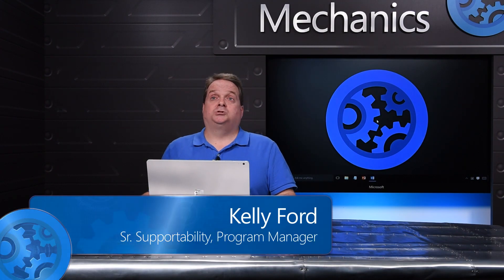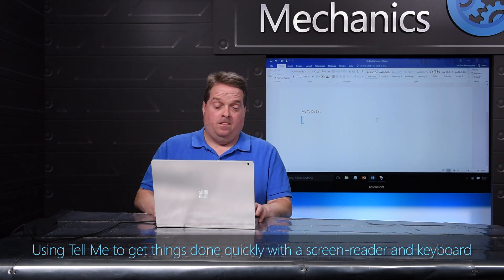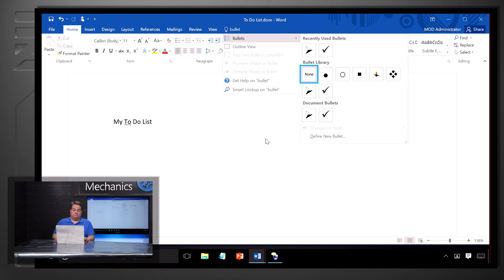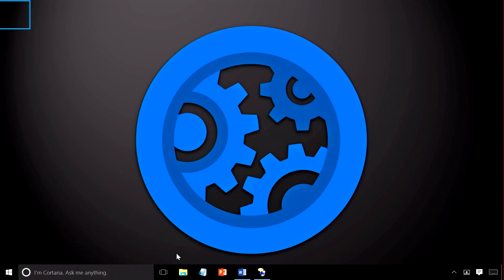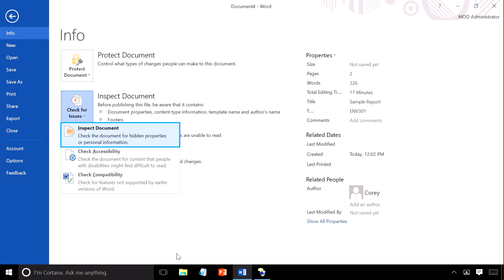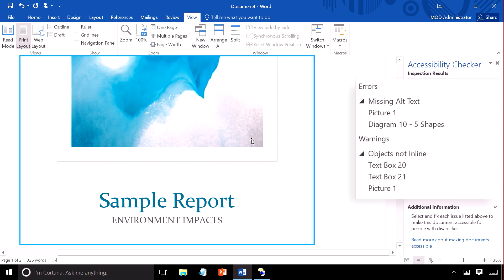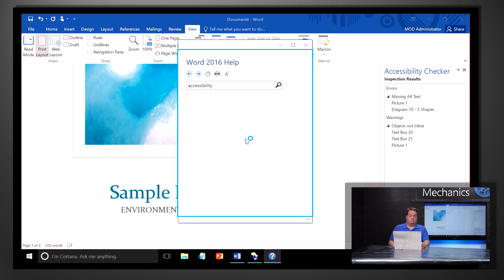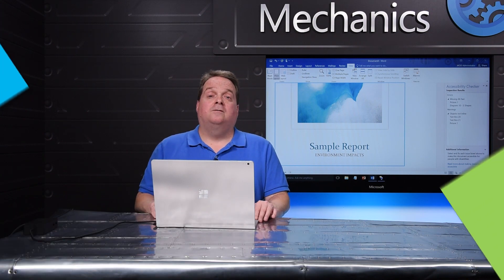Using Tell Me to get things done quickly with a screen-reader and keyboard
Tell Me in Office 365 for Windows and on the web lets you quickly access commands in Office without navigating the command ribbon. In this demo, Kelly Ford from the Microsoft accessibility team, shows how you can use Tell Me to assist with formatting, discovering the difficult-to-find capabilities like the Accessibility Checker and even get scoped help in Office using everyday language.

To learn more about Tell Me and how you can use it to do things quickly, visit this Microsoft support article